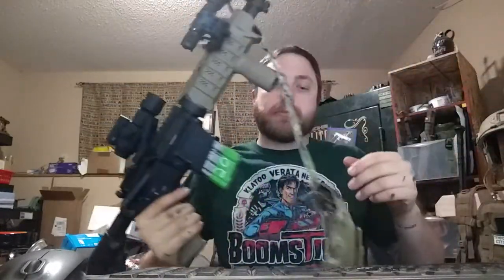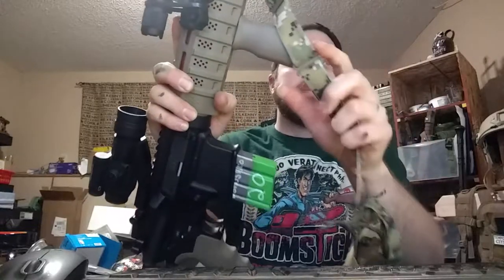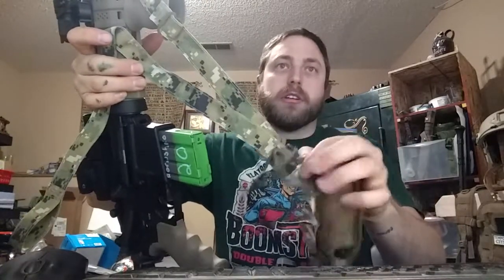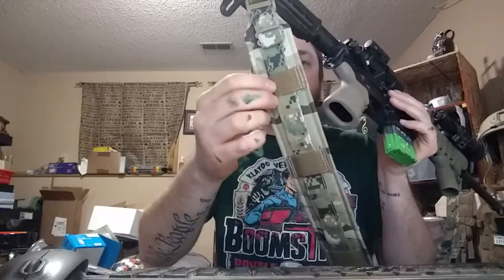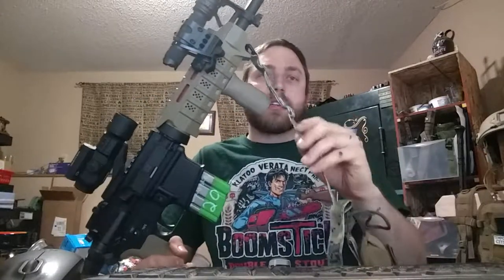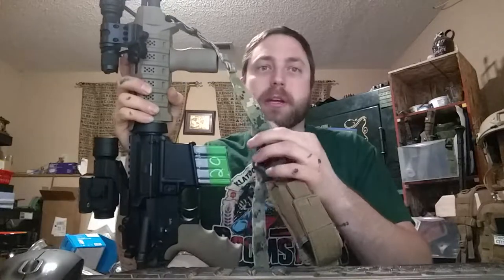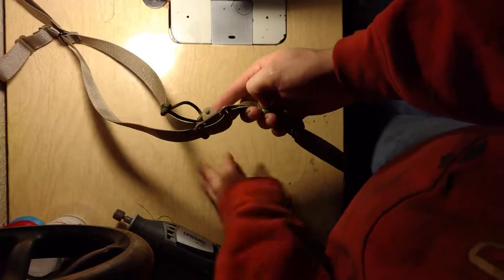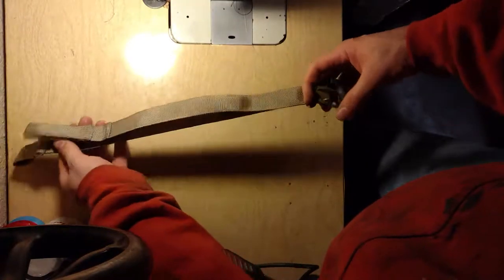my DIY rifle sling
thanks to theHossUSMC for the instruction and idea, ive built my own slings and with the shoulder pad and little pouch. they are running about $18, without the pad and pouch each sling would be less than $10! a far cry from the $50-75 for others.